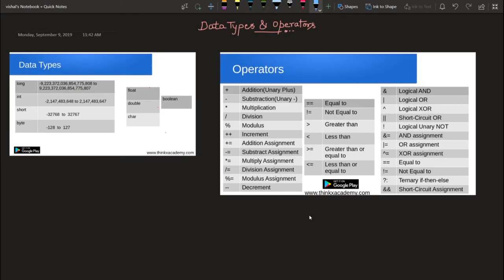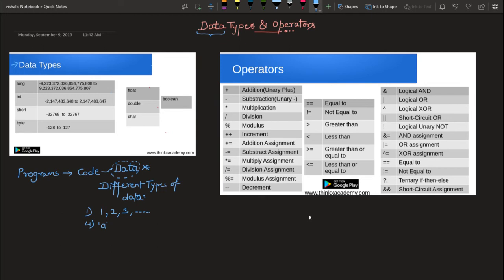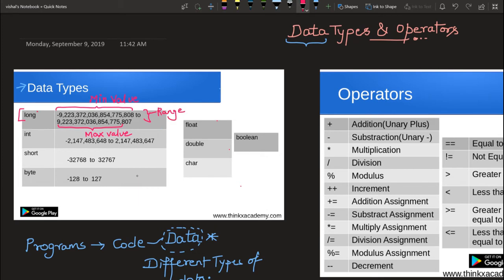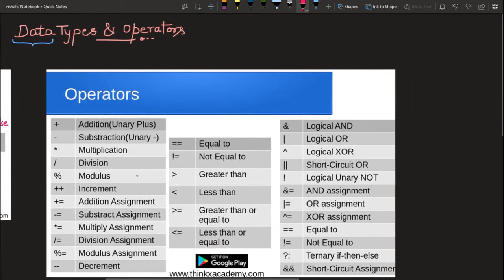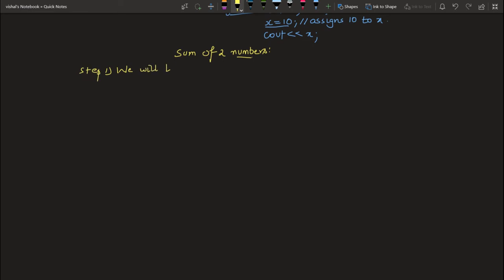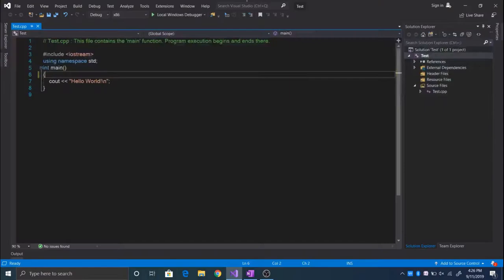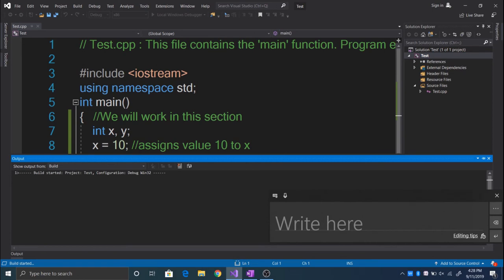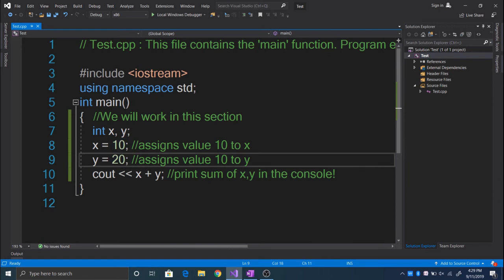Data Types and Operators in C++